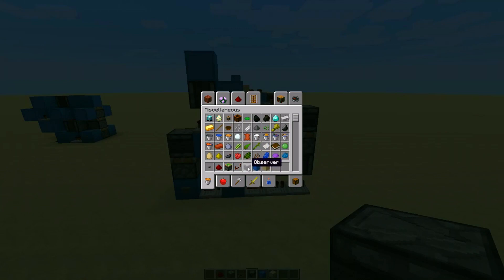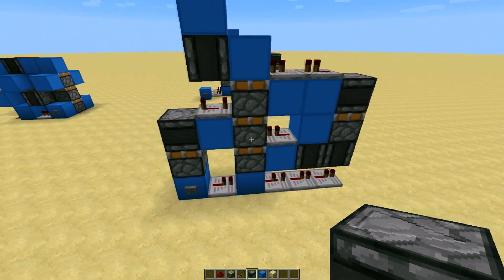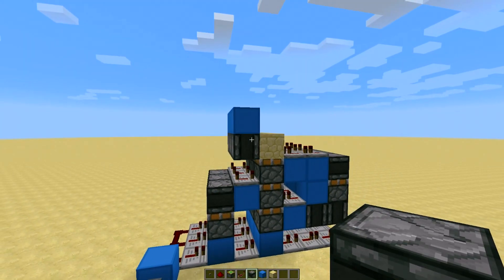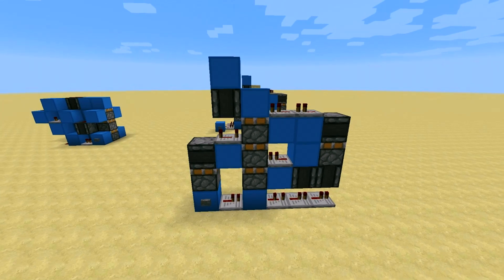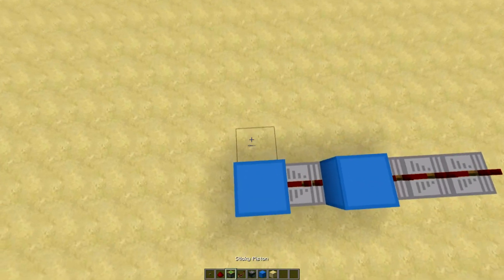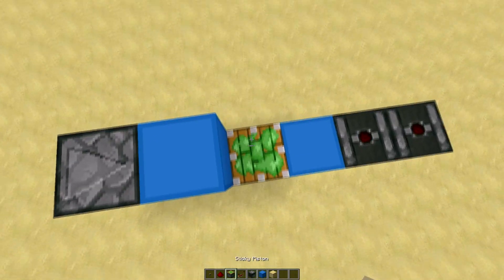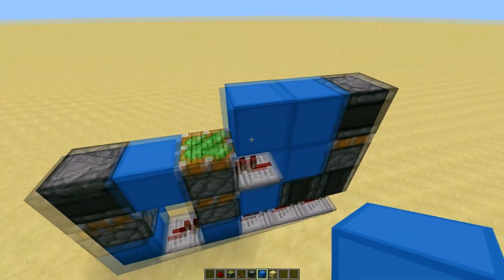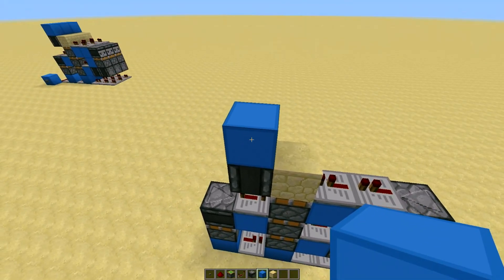1x6x6 Tillable Triple Piston Extender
We are back with an extension on our last video a 1x6x6 tillable triple piston extender!

I also have a technical Let's Play where make some pretty epic builds, mostly redstone.